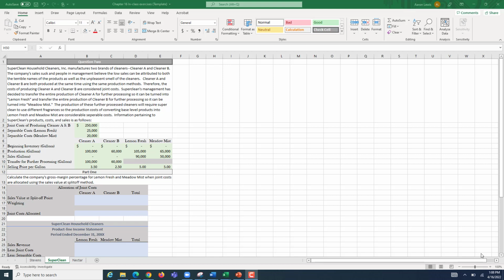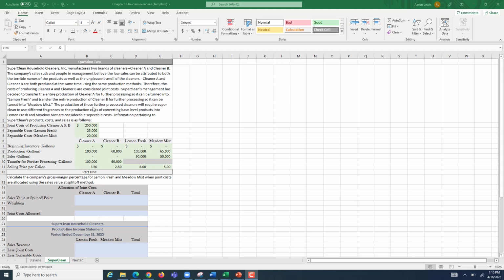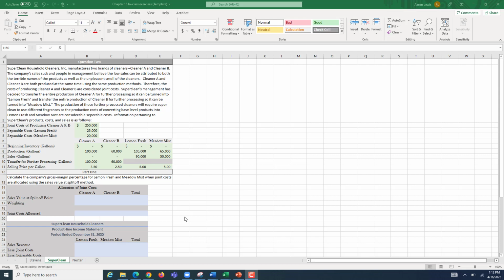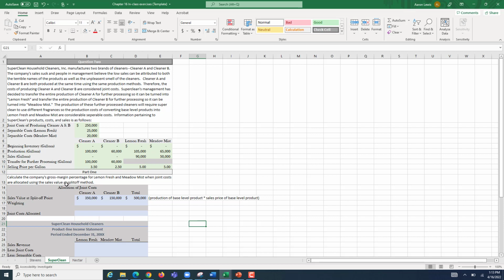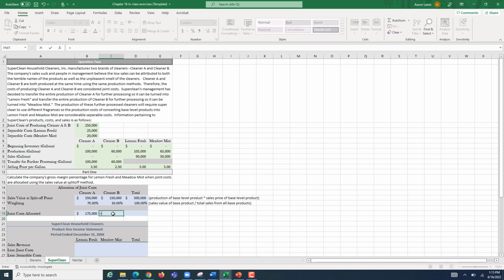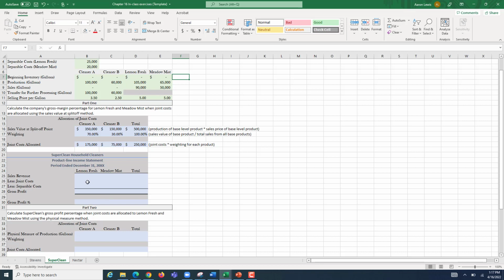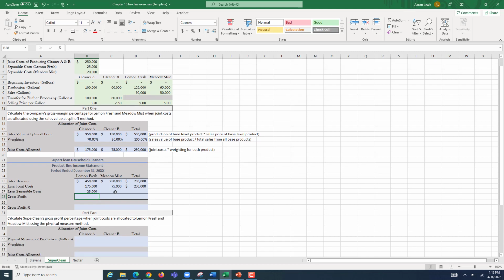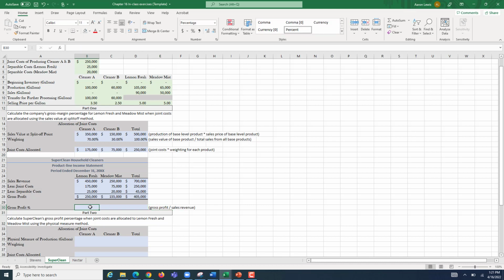AC243 Chapter 16 Superclean Joint Cost Example--Sales Value at Splitoff Method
Example problem which shows how to use the sales value at splitoff method to allocate joint production costs to different products.